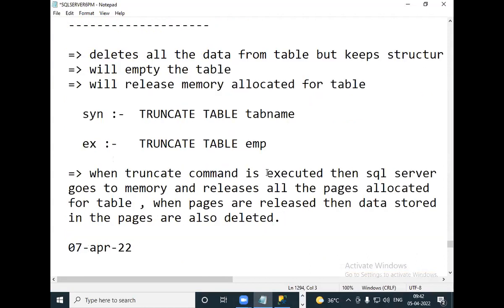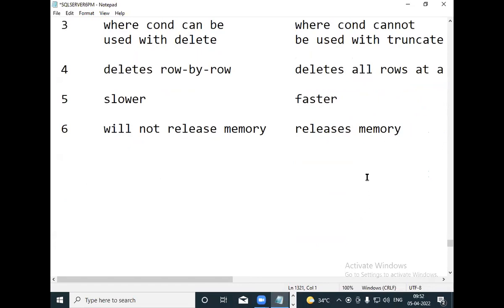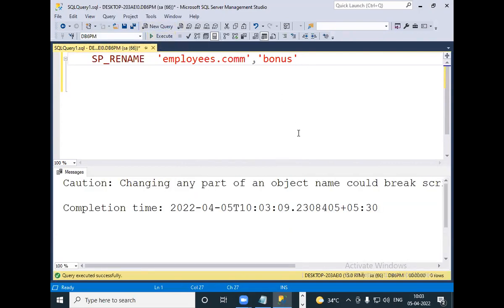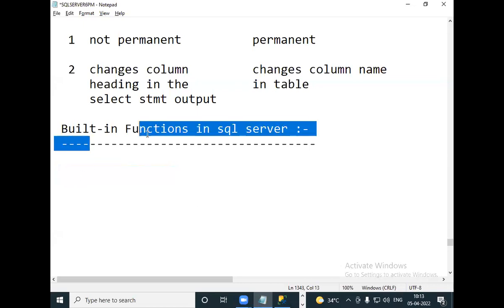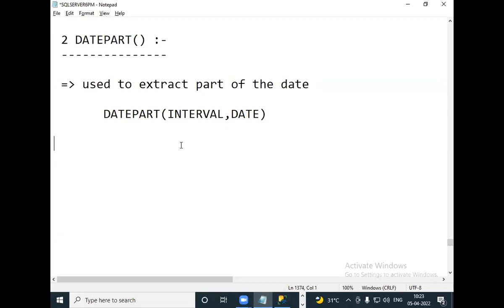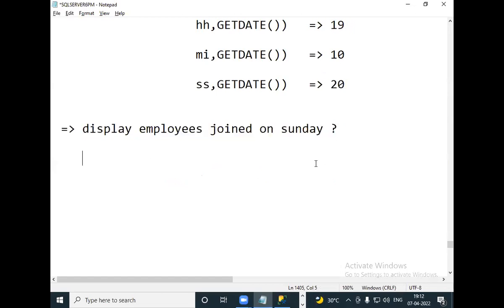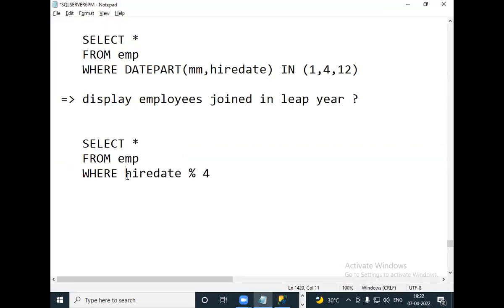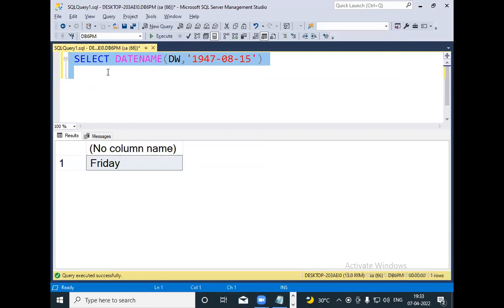Day 13 SQL Server @ 6 00 PM IST on 7th April by Mr Vijay Kumar